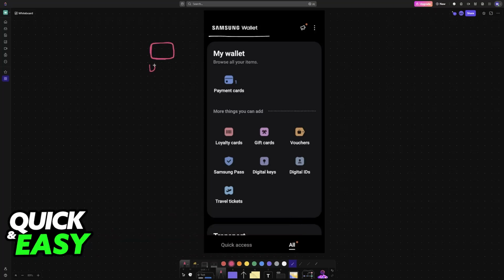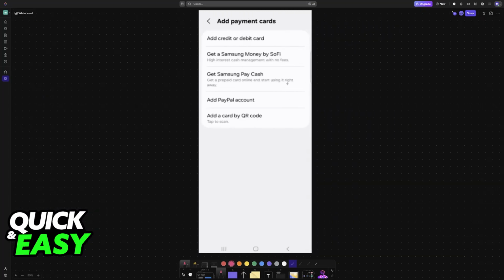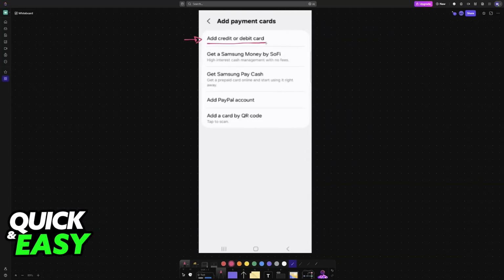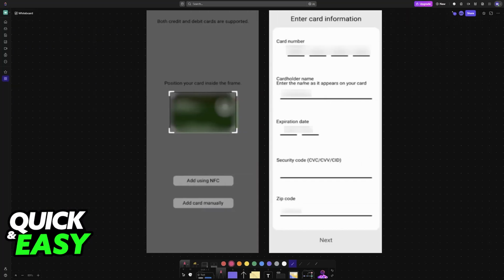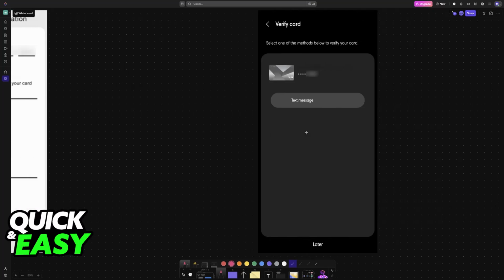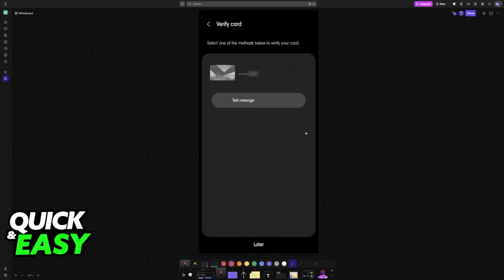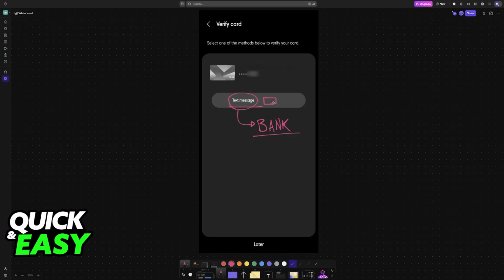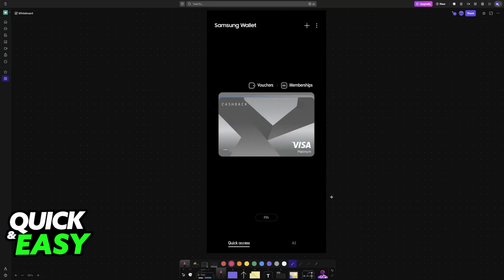How To Add Debit Card to Samsung Wallet (2025) - Step by Step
I will solve your doubts about how to add debit card to samsung wallet, and whether or not it is possible to do this.

I hope I have helped you with the video!